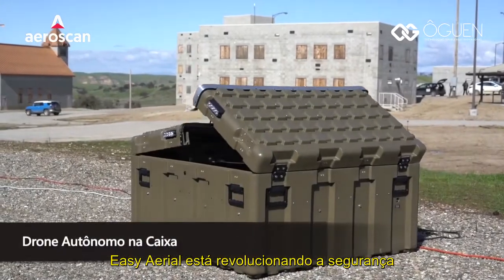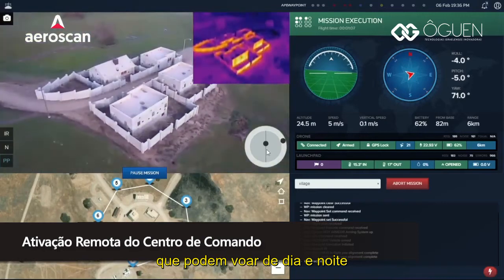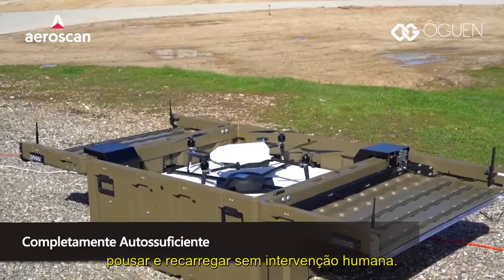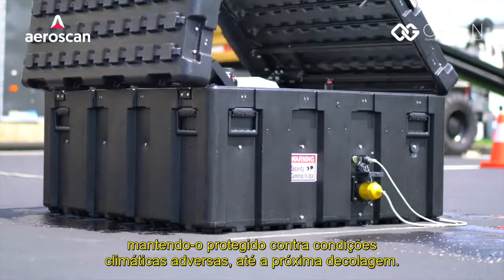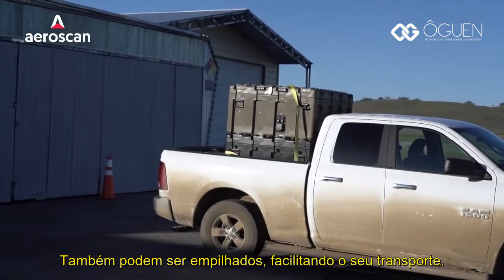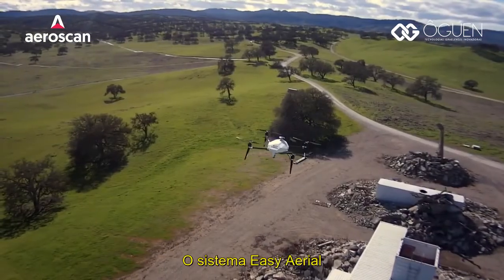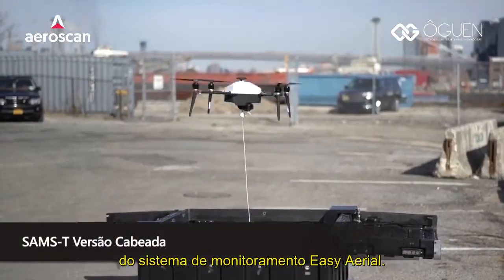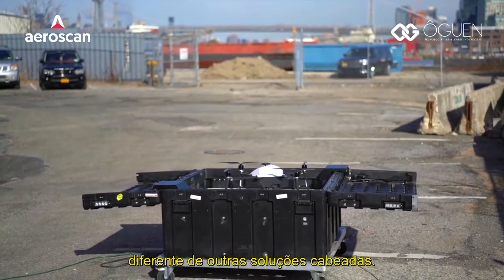Drone Autônomo Easy Aerial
Conheça a tecnologia de Drones Autônomos na Caixa que chegou para revolucionar o cenário de Segurança Perimetral de Alta Performance no Brasil.

As Soluções Ôguen e Aeroscan são totalmente autônomas acionadas remotamente e com tempo de voo ilimitado.

Para conferir todos os modelos disponíveis e especificações técnicas, acesse nosso

Ôguen - Líder em Segurança Perimetral de Alta Performance no Brasil.